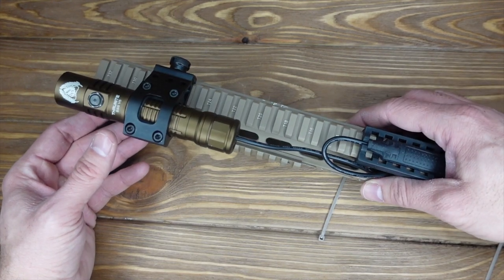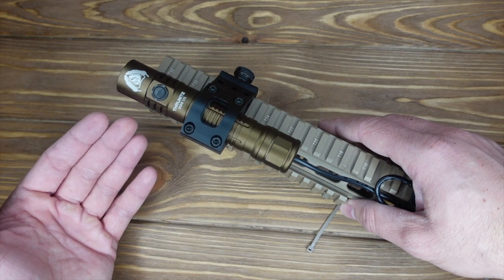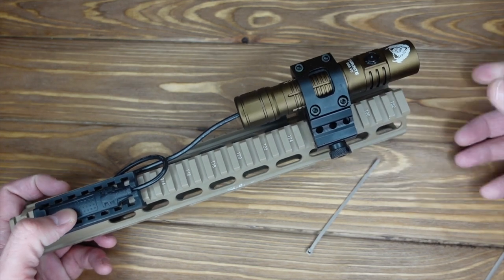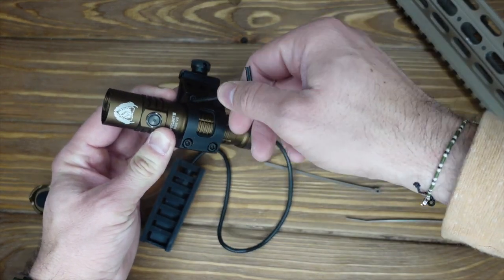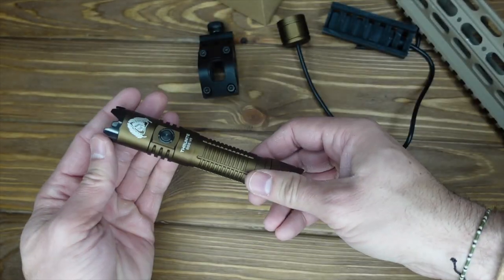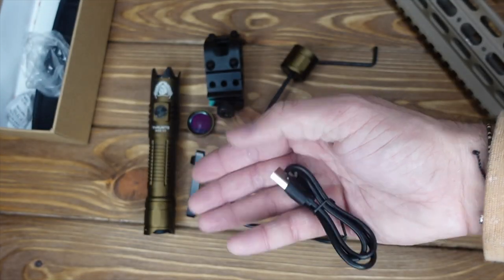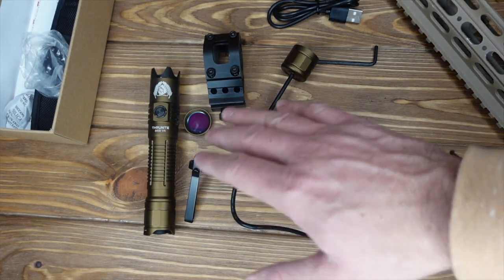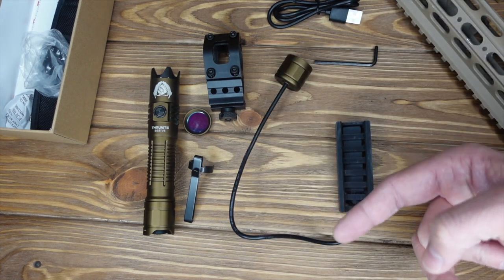Black Scout Survival V5 Rifle Light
We invited Jack (BlackScoutSurvival) to work on this video, Jack shows the ThruNite BSS V5 weapon mount kit / tactical flashlight in this video. Thank BlackScoutSurvival!

THRUNITE BSS V5 rifle light: